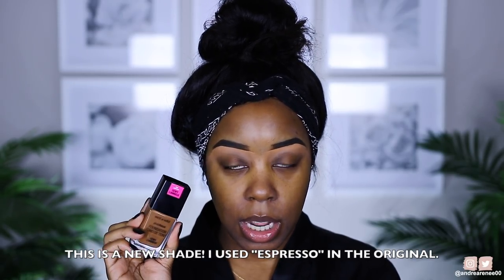TESTING SOME NEW DRUGSTORE MAKEUP! | A FULL DAY WEAR TEST | Andrea Renee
We're finally putting some new drugstore makeup to the test! Some of the new drugstore makeup tested was shared in a recent drugstore makeup haul so I'm excited to try them on camera with you guys. I received the new Wet n Wild Photofocus DEWY Foundation in PR earlier this week, so this was the perfect time to test out the new finish! I really hope you guys enjoy watching my first impression and full day wear test using new drugstore and affordable makeup as much as I enjoyed filming it. What new products have you tried from the drugstore lately?

Milani Rose Butter Lip Mask
Garnier SkinActive Water Rose 24H Moisture Cream
elf Cosmetics Matte Putty Primer
Wet n Wild Photo Focus Foundation DEWY - Golden Almond
Maybelline Super Stay Full Coverage Concealer - Tan
Rimmel London Stay Matte Pressed Transparent Setting Powder
Revolution Pro Brow Pencil - Dark Brown
Revolution Pro Blush and Lift Liquid Blush - Peaches
Revolution Pro Skin Finish - Golden Glare
Makeup Revolution x Patricia Bright Face Palette - You Are Gold
inStudio Single Eyeshadow - Spice (can't find online but it's $0.97 at Walmart)
Milani Make It Last Matte Setting Spray
elf Cosmetics Halo Glow Setting Powder - Dark
elf Cosmetics Halo Glow Setting Powder - Medium
Black Radiance Perfect Tone Matte Lip - Hollywood Hot
Colourpop Lip Pencil - BFF3

MAYVENN HAIR:
Full Sew in
Peruvian Body Wavy 18” Frontal
Peruvian Body Wavy 18” 20" 22" Bundles

M Y . P O . B O X
Andrea Renee

PURCHASE MY MAKEUP BRUSHES!
Camera: Canon 80D
Lens: Sigma 18-35mm f/1.8
Lighting: Soft Box lights
Editing: iMovie